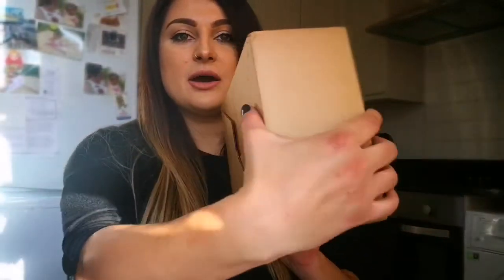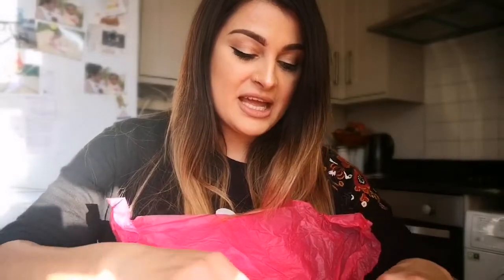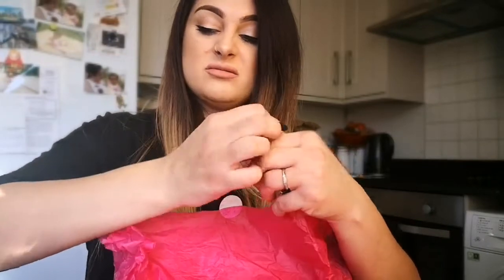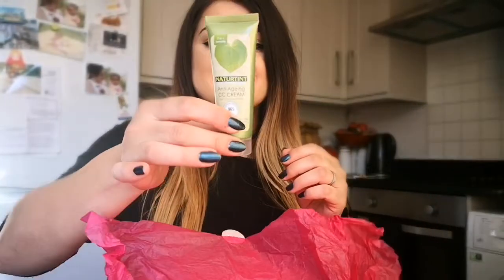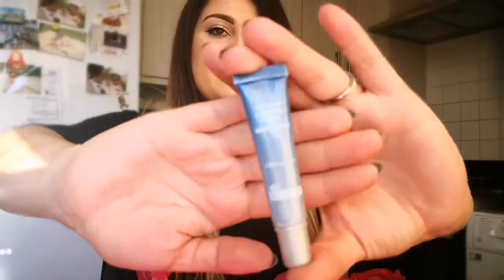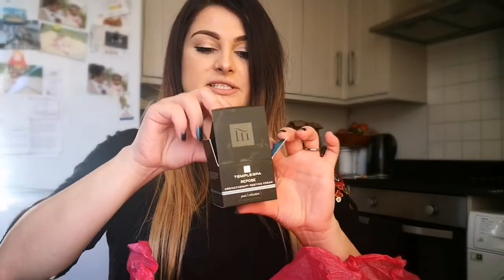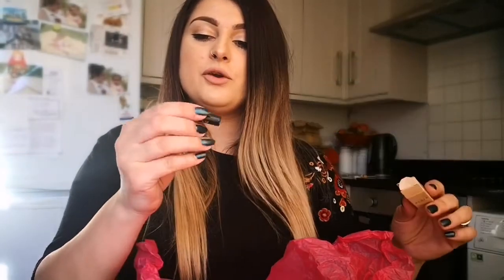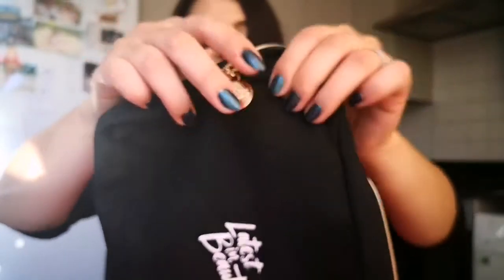Latest in beauty unboxing for October /November 2018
Hi hello lovely people 😊

I am doing unboxing of my lovelib latestinbeauty box for October /November 2018 💋

GLOSSYBOX
Or use the code :
NATALIE-RA7

BIRCHBOX

If you want to check birchbox you get £5off and I get £5to spend in their shop! Receive with your first box OPI nail polish as a gift! USE CODE OPI AT CHECK OUT!

BOTH OF THE BOXES ARE SUBSCRIPTION BOXES AND YOU WILL GET 5 OR MORE SAMPLES OR FULL SIZE PRODUCTS!
GIVE THEM A TRY! YOU WON'T BE DISAPPOINTED!